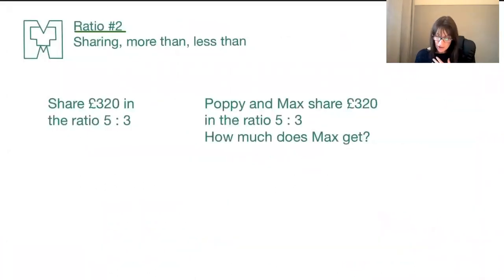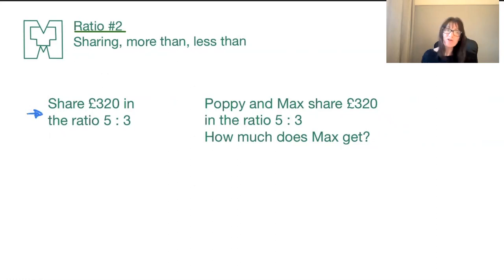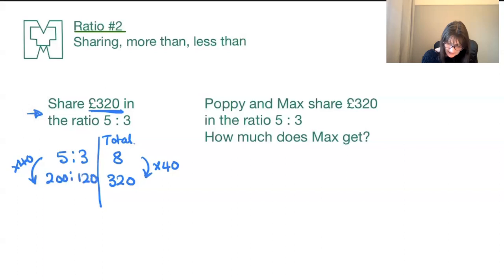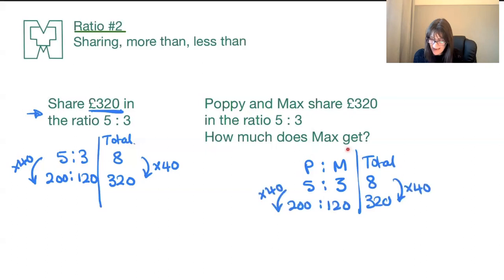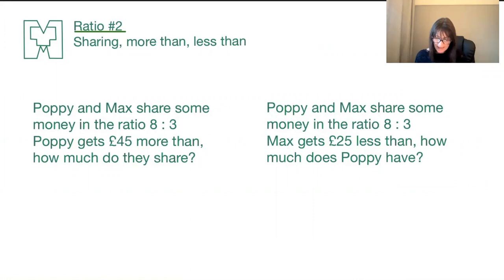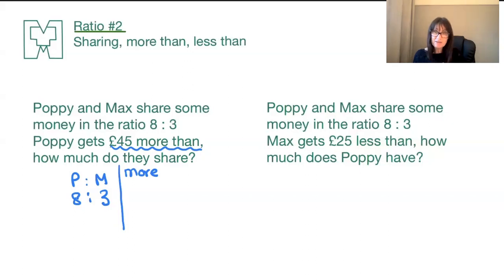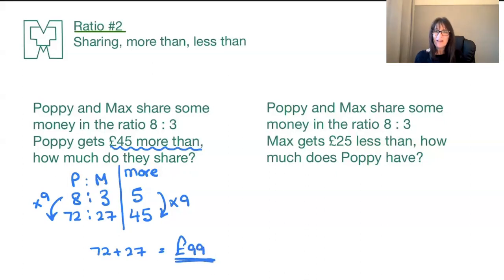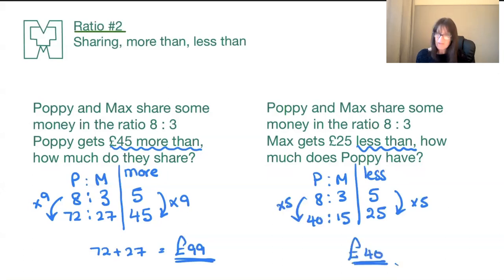MASTER YOUR SHARING RATIO WITH THIS ONE METHOD!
In this video, we demonstrate a simple approach to sharing ratio providing you with an effective method  to help you solve problems with confidence. Watch to the end to master the more complicated sharing ratio skills and ace your maths exams!